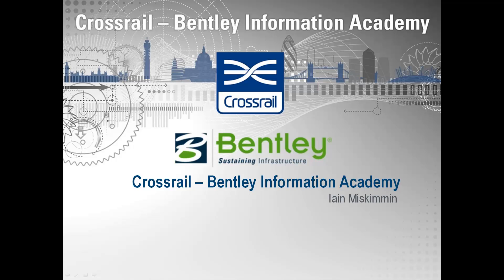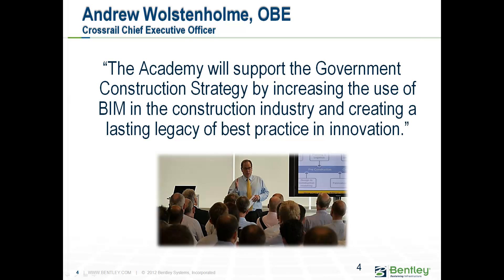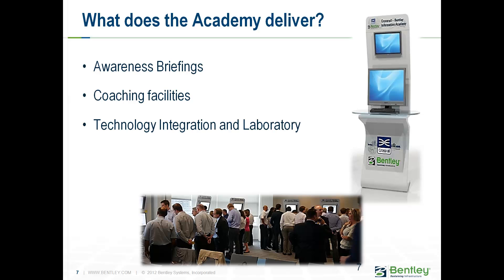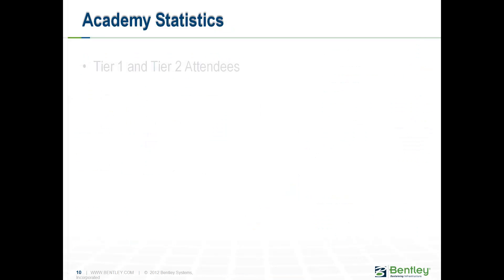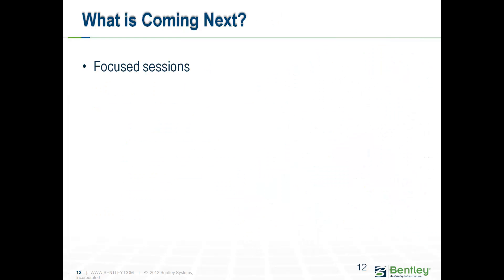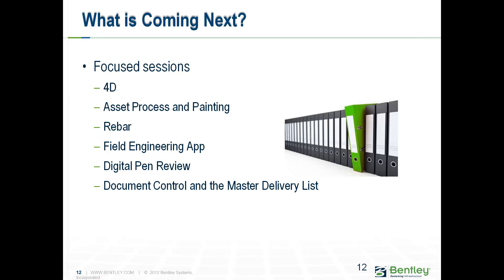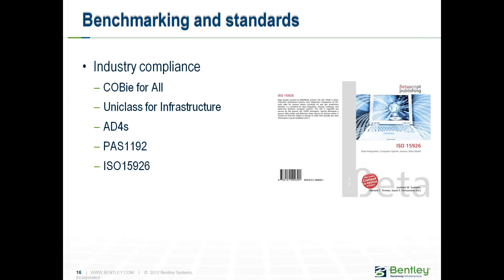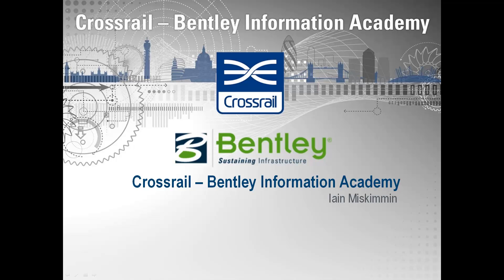Bentley Crossrail BIM academy - educating the industry for better results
If you want you projects to be successfull you need to buy in and support of the whole team. This is not different when deploying BIM. Crossrail has been aware of this and developed together with Bentley the academy. An easy way to allow everyone to see how BIM works in practice and how each on can contribute to the success of the project.